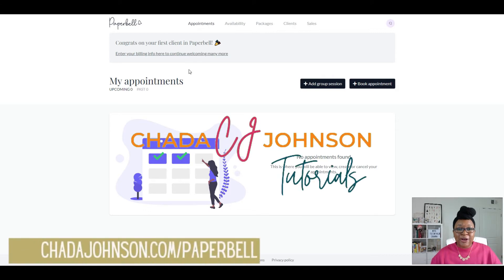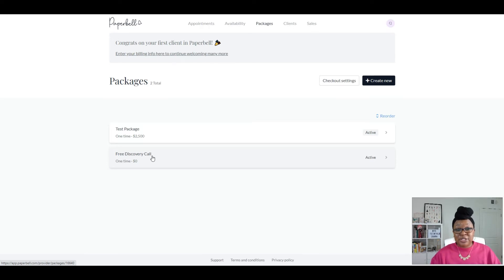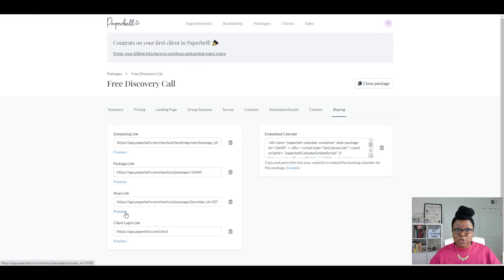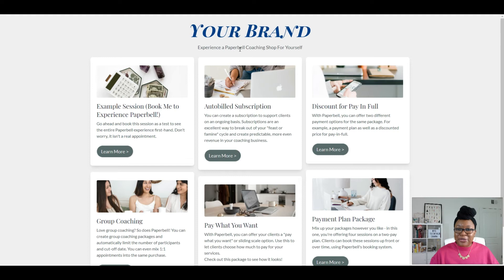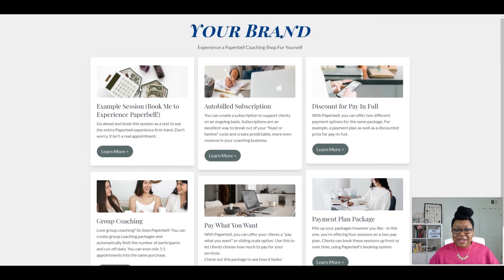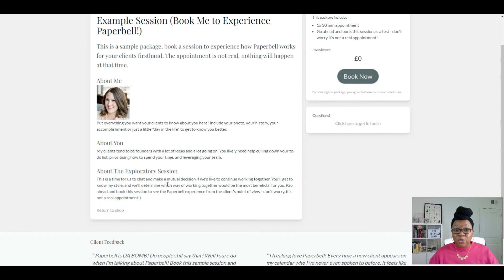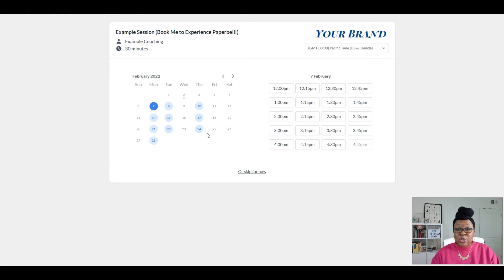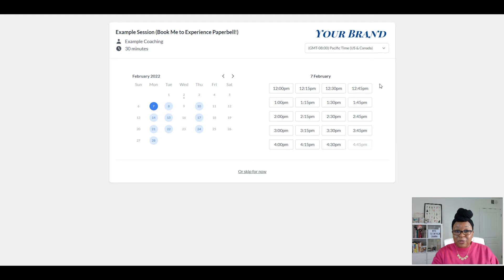How To Find Your Paperbell Shop Page & See Client POV | Paperbell Tutorial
Did you know you can display all of your coaching offers on a beautiful landing page using Paperbell? You don't even need a website!

In today's tutorial, I'm showing you what your clients see when they visit your Paperbell Shop link. This is a landing page that you can customize to fit your brand.

📝HOW TO ACCESS YOUR FREE CLIENT ONBOARDING PLANNER📝
2. Complete this form with your name and email used to sign up for Paperbell and I’ll send the planner to you

⏱TIMESTAMPS⏱
00:00 How To Find Your Paperbell Shop Page & See Client POV
00:48 Who I am and who my channel is for
01:11 Tutorial: How To Find Your Paperbell Shop Page & See Client POV
05:57 How to access my Paperbell Affiliate Bonuses

Blue Yeti USB Microphone
Canon EOS M50 Camera

ABOUT ME: I'm Chada (sha-day). I'm a Tech Strategist and YouTuber helping non-techie coaches with the behind-the-scenes systems and automation in their business so they can sign more clients with ease.